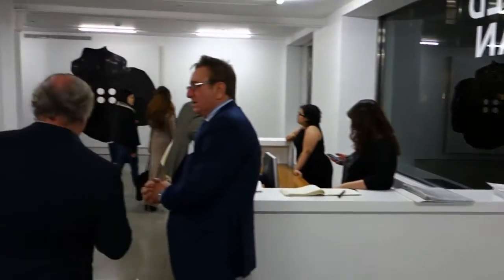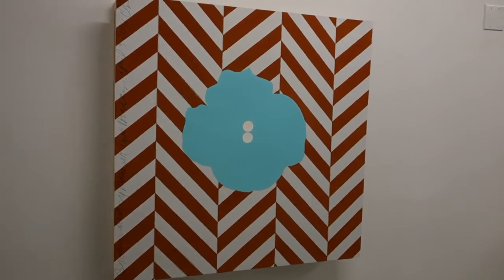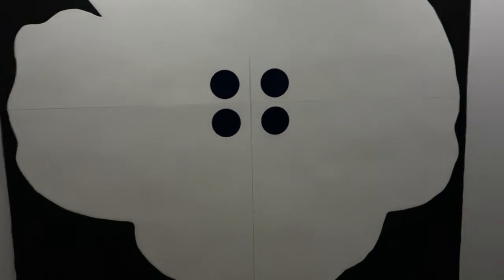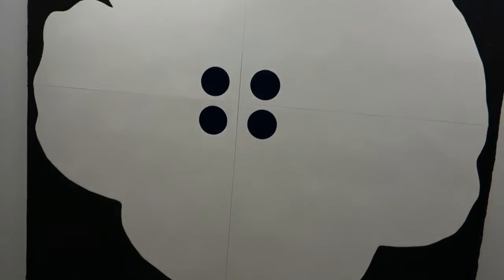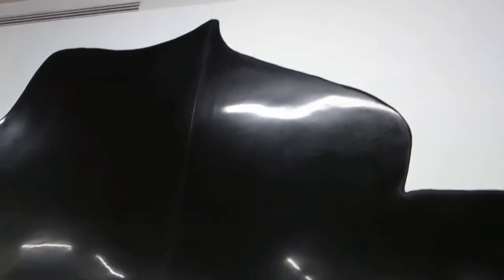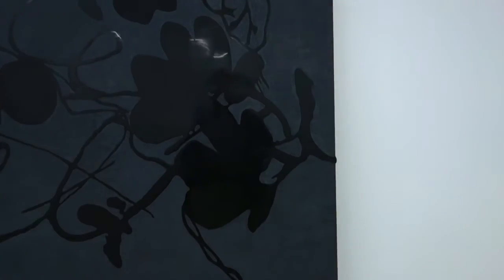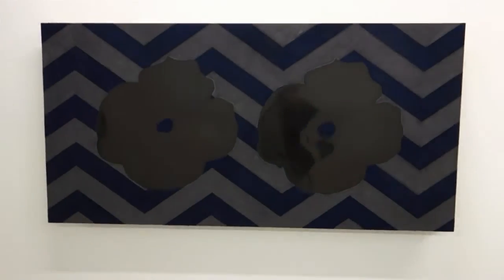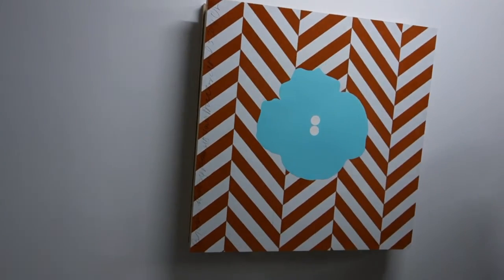Donald Sultan: Artifice at RYAN LEE GALLERY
James Kalm became aware of the work of Sultan shortly after his arrival in New York in the late 1970s.  As one of the younger members of what was then referred to as 'New Image Painting", Sultan distinguished his work through the use of industrial materials like spackle, linoleum, roofing tar, and enamel.  Employing single shapes as motifs, and using a process that shaves or polishes the surfaces, these pictures balance their readability between figurative and abstraction while displaying a flatness that is akin to architectural elements like walls or ceilings.  With the new works, a decorative sense is becoming visible with the use of floral designs, and a herringbone background.